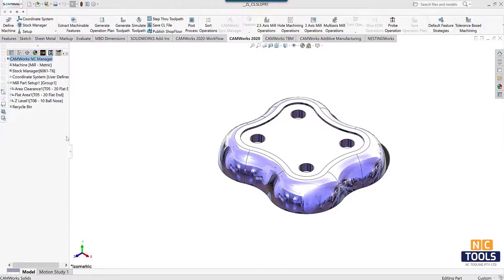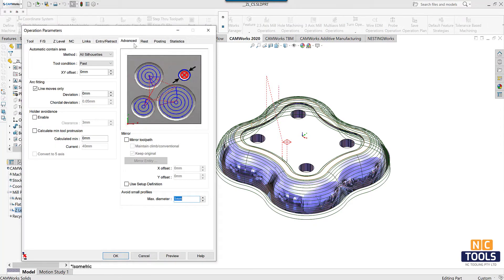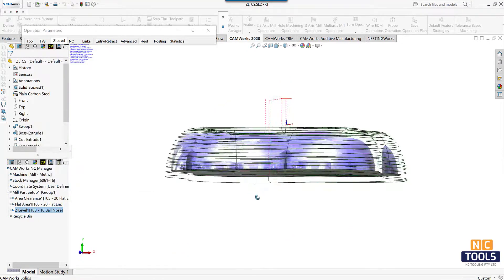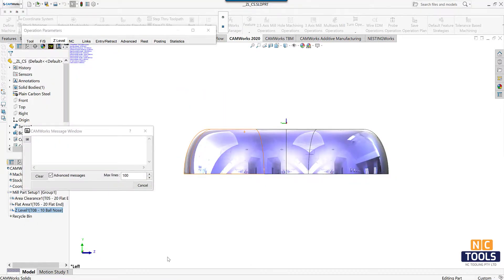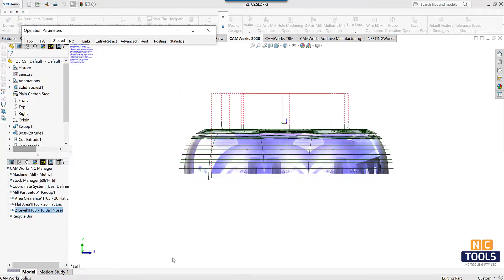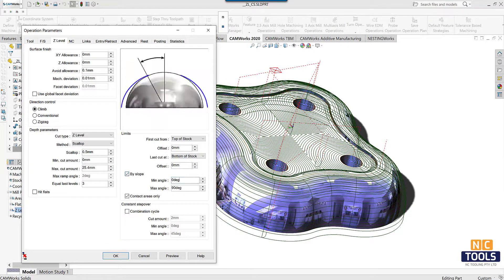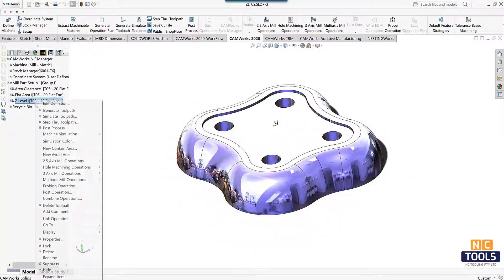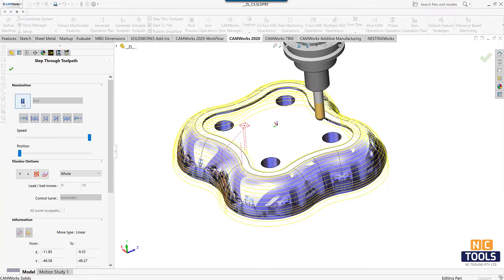#13 - Z Level Operation Parameters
more training Videos on CAMWorks Solidworks cam